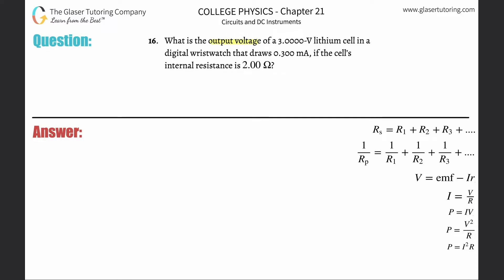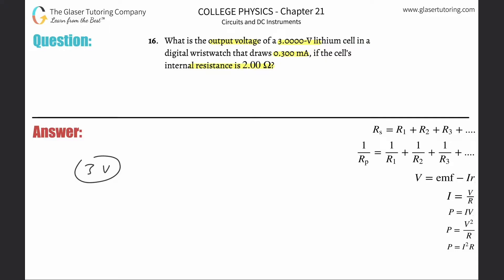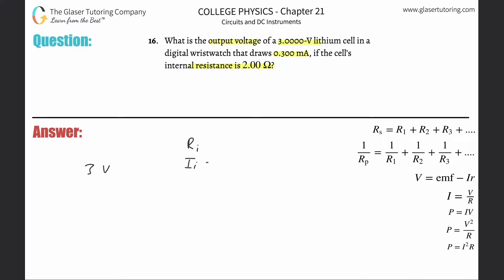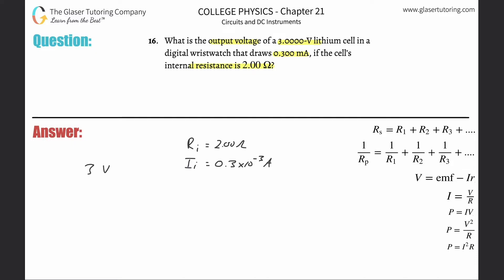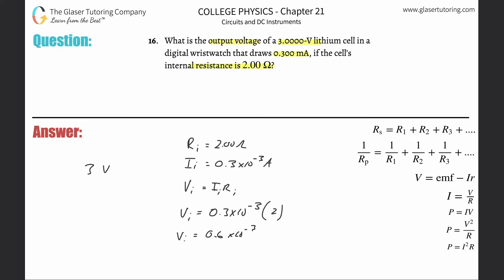21.16 | What is the output voltage of a 3.0000-V lithium cell in a digital wristwatch that draws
What is the output voltage of a 3.0000-V lithium cell in a digital wristwatch that draws 0.300 mA, if the cell’s internal resistance is 2.00 Ω?